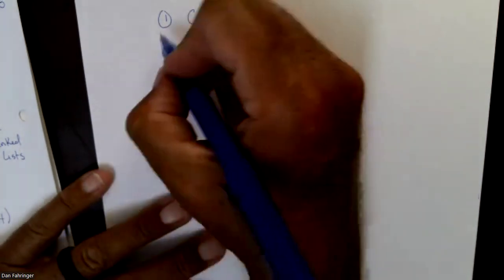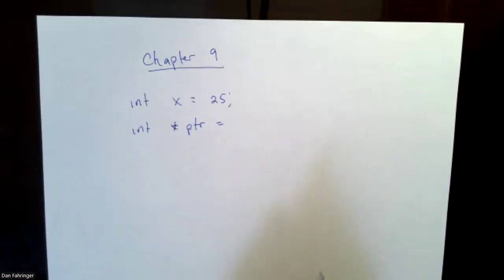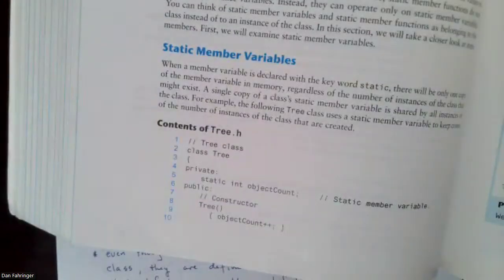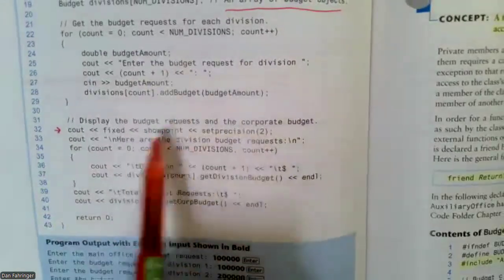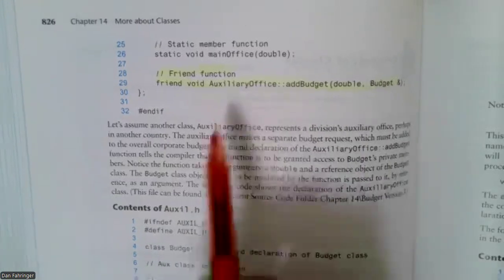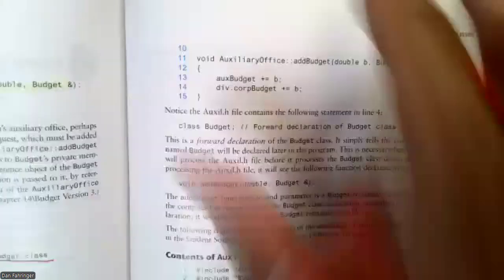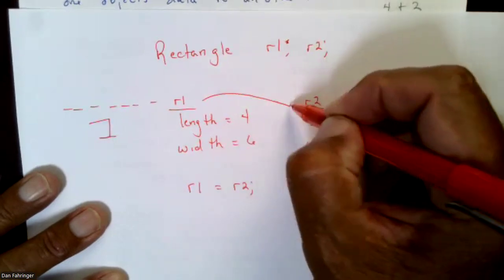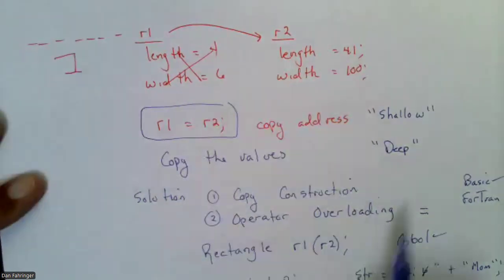CPS 162 F25 141 143